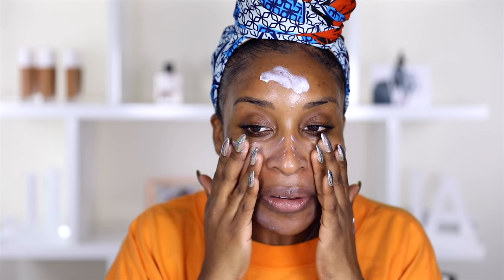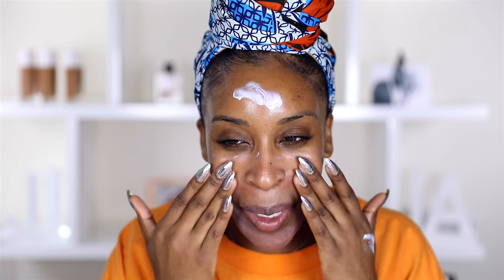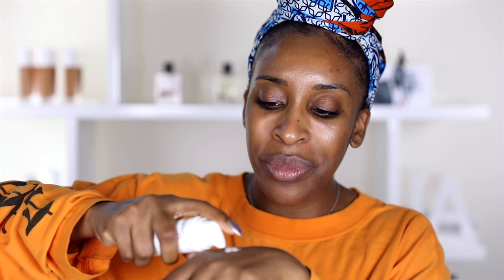Scale of 1-ASHY?! Sunscreen Test, Tips, Do's and DON'Ts! | Jackie Aina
Hi guys! Today we talk ALL about the best and worst SPFs. Finding the right sunscreen can be difficult but today I talk about my favorite ASH-PROOF sunscreens! Enjoy!

This video contains PR Samples. PR Samples are product(s) that given solely for consideration with no strings attached whatsoever. Videos created using PR Samples provided are 100% voluntary. PR Samples do not guarantee positive reviews on products. This video does not contain a paid product placement.

Phil 4:13